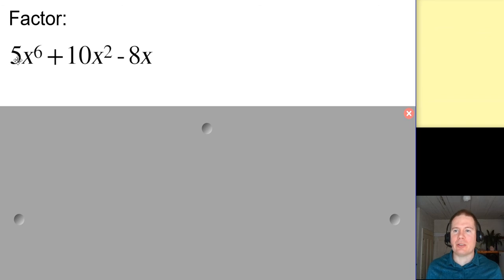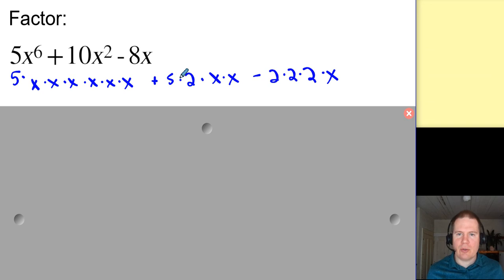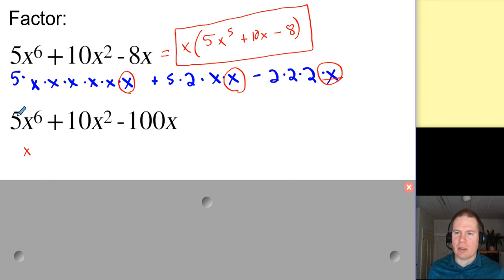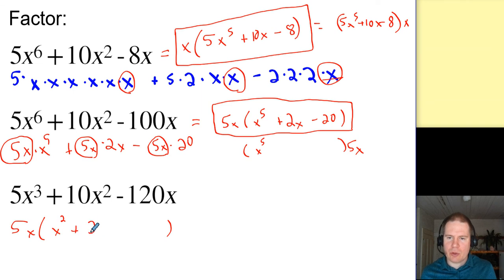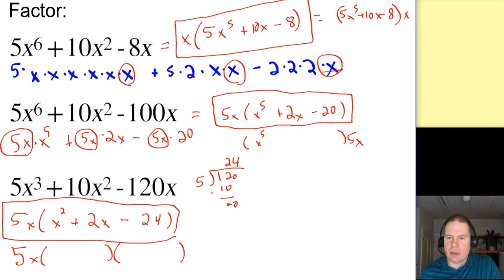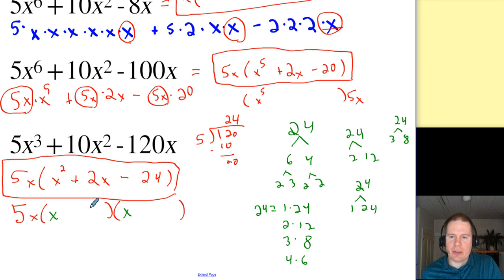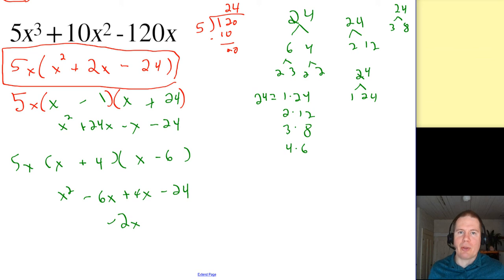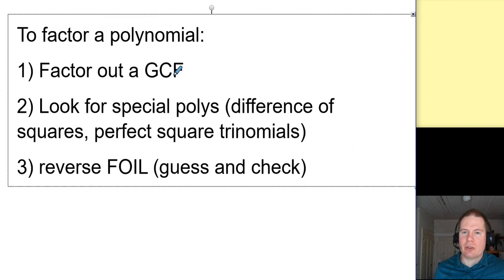Elementary Algebra: How to Factor Polynomials Part 1